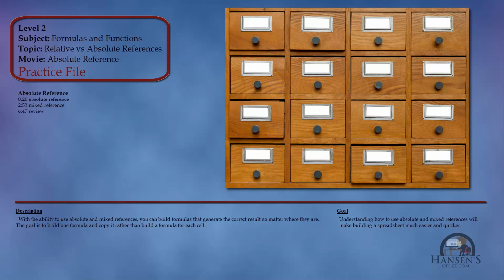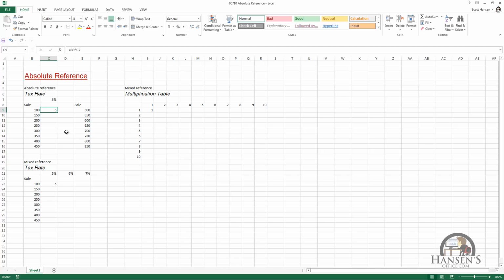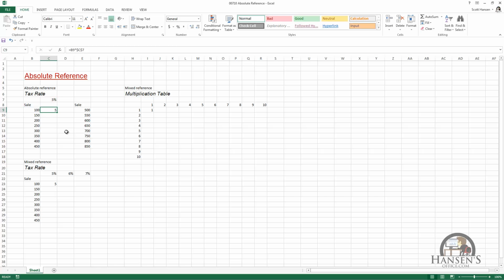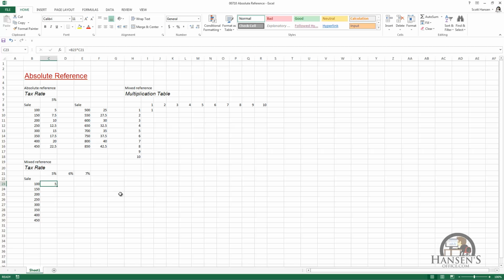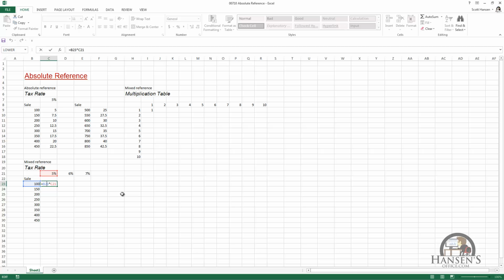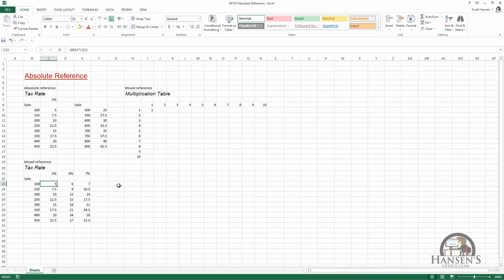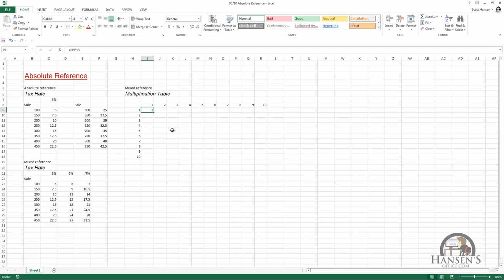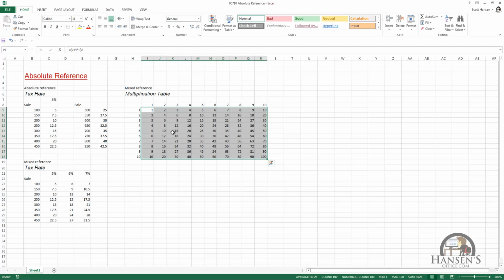00710 Absolute Reference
With the ability to use absolute and mixed references, you can build formulas that generate the correct result no matter where they are. The goal is to build one formula and copy it rather than build a formula for each cell.